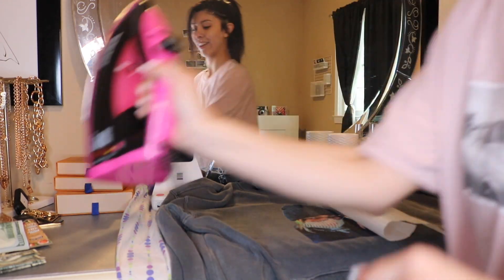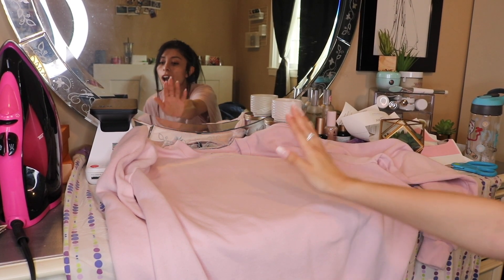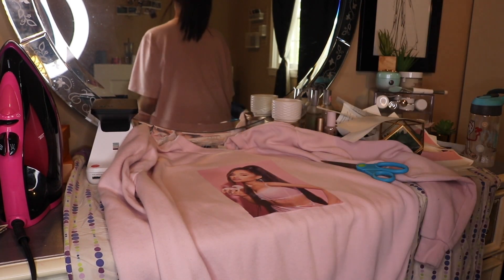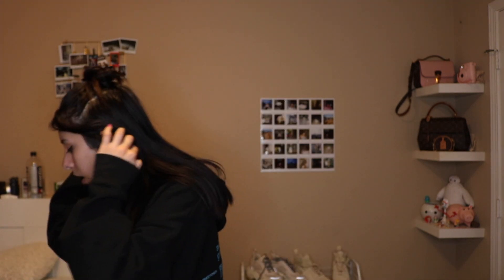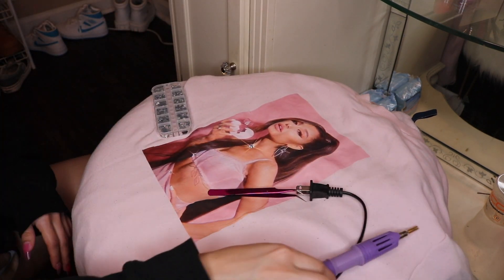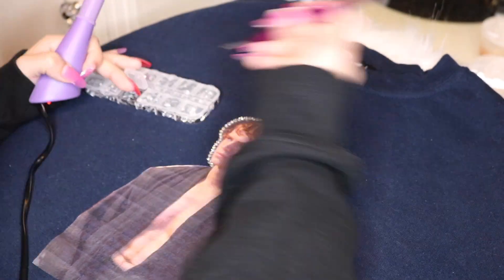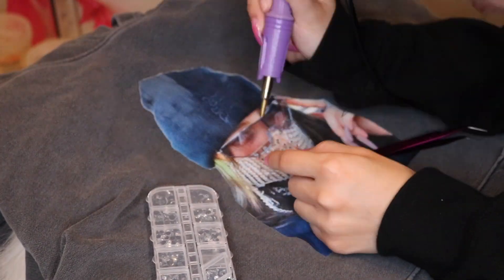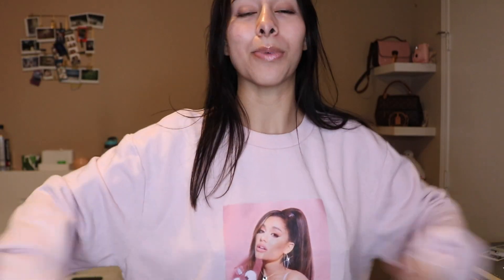I Tried To Make My Own Merch n I Kinda Snapped